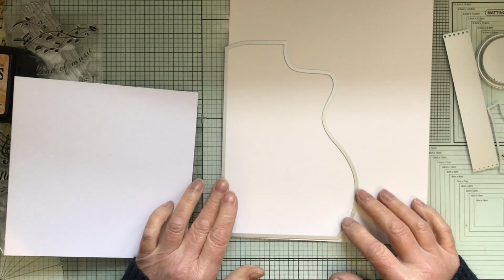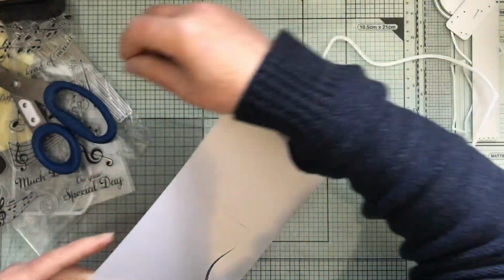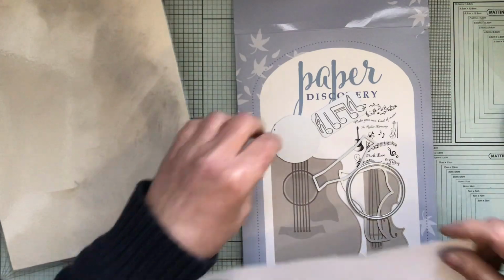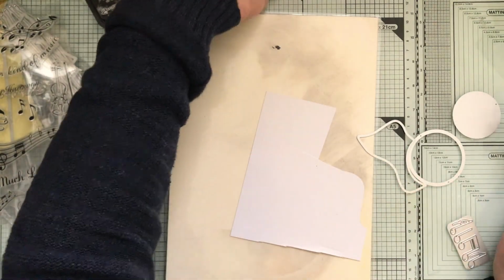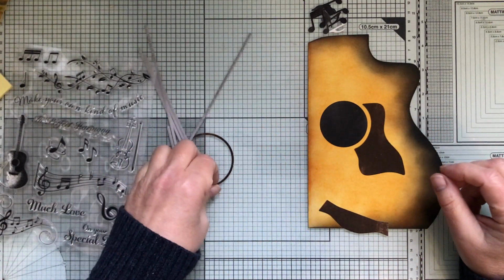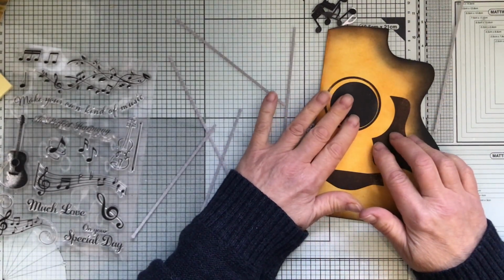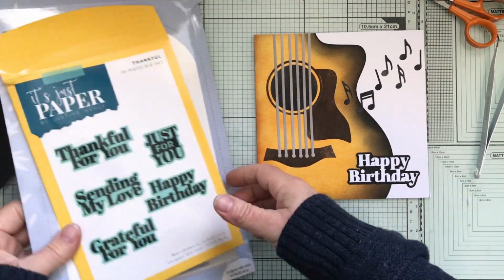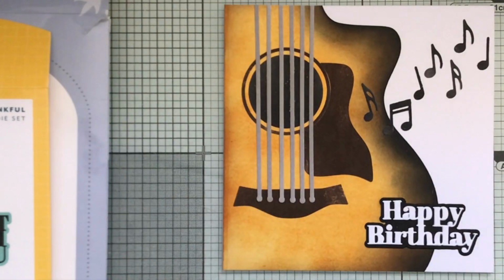Big Guitar Card - Paper Discovery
Supplies Used:
Paper Discovery Violin and Guitar Die and stamp set - craftstash
It's Just Paper Sentiment Die set - Thankful - Craftstash
Distress Ink Pad - Wild Honey, Walnut Stain, Black Soot
Distress Oxide ink Pad - Hickory Smoke